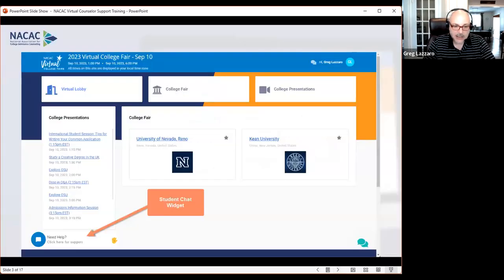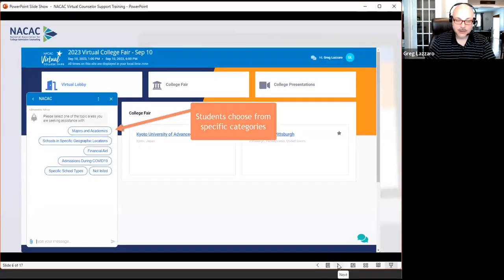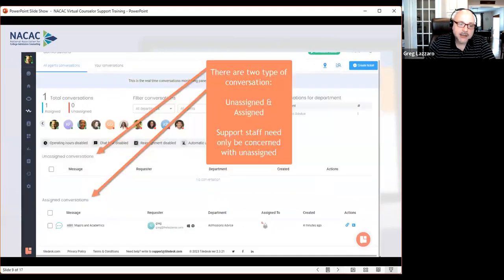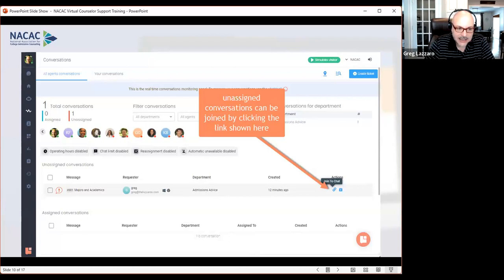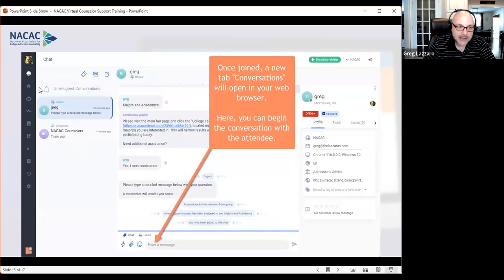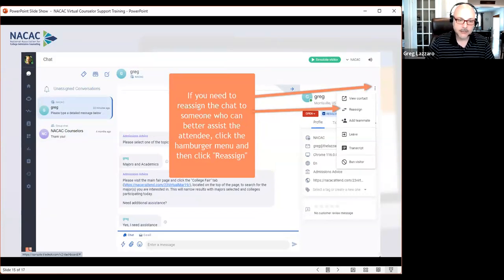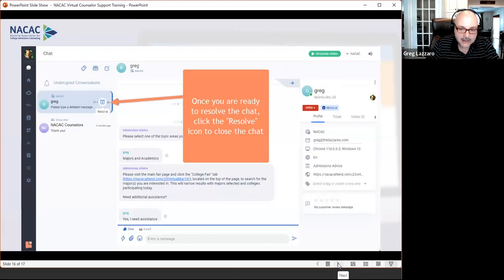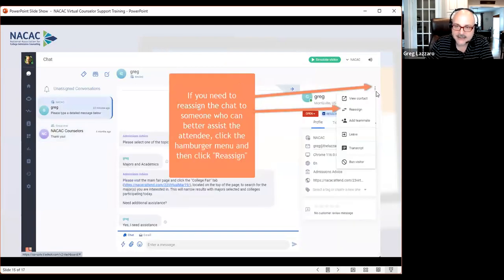NACAC Counselor Virtual Event Support Training Fall 2023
This is an explainer video for counselors supporting NACAC virtual events